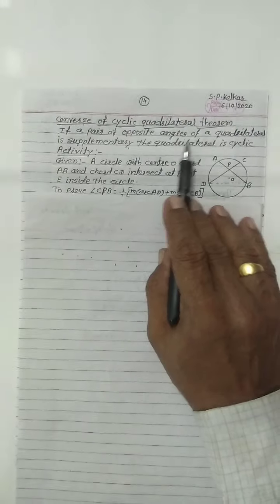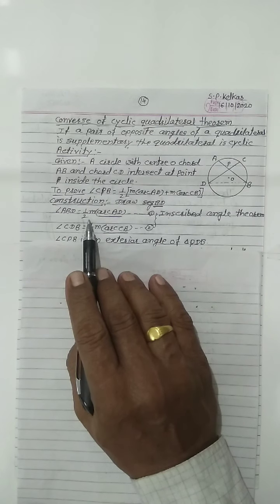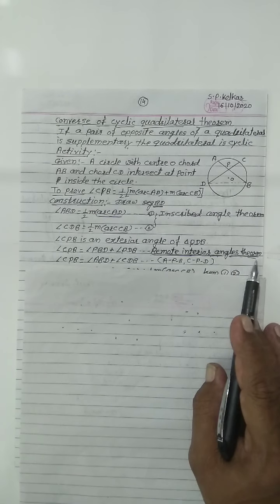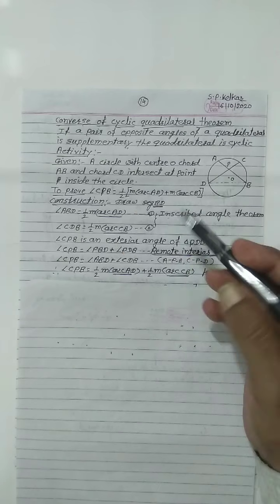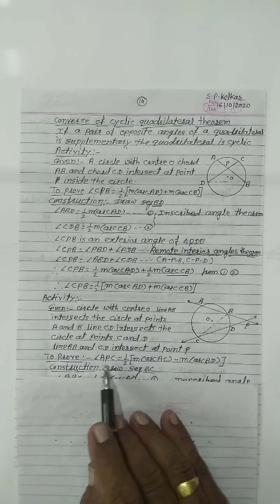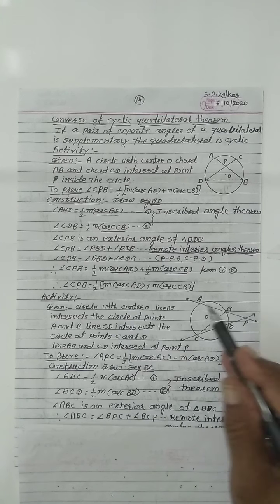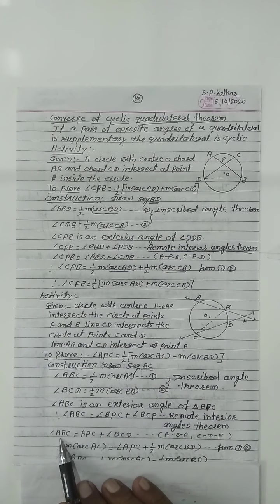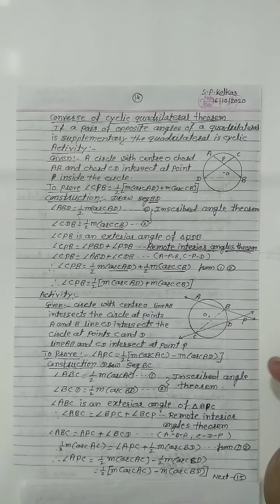10th class, Maths-2,Circle Lecture-12, Kelkar Sir, 16/10 .